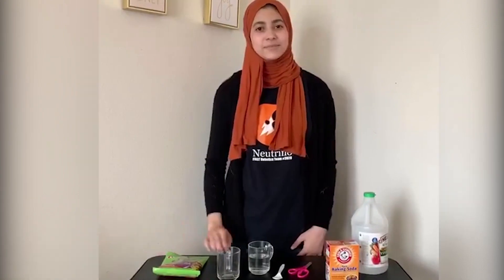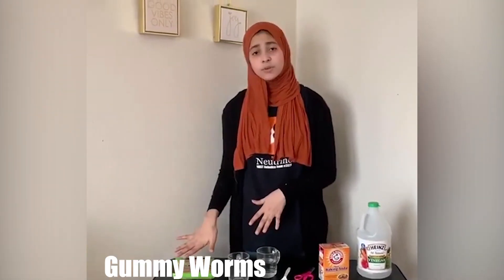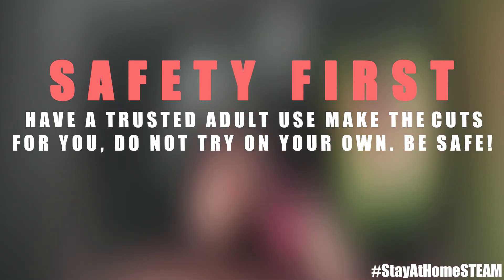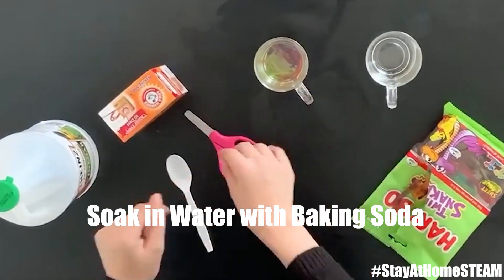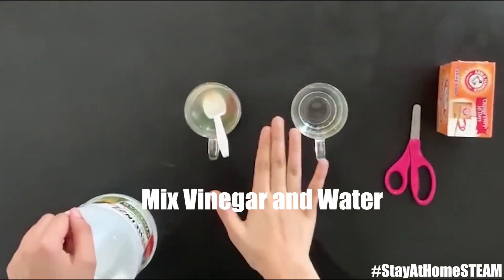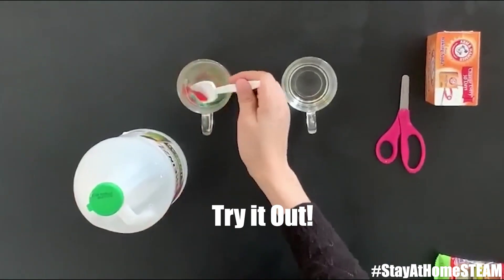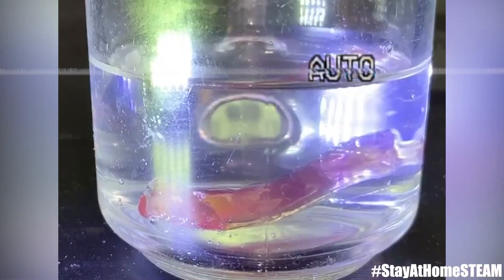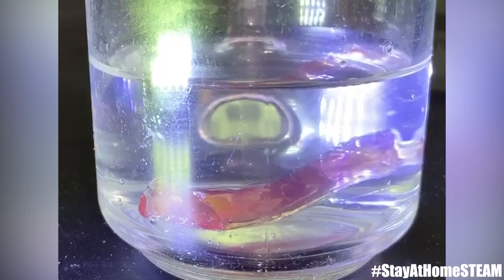Stay-At-Home STEAM: Dancing Gummy Worms!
Talk with an adult before trying the activity. For this video, you'll need:

Vinegar, Baking Soda, Scissors, a Spoon, a Glass of Water, an Empty Glass, and Gummy Worms. Enjoy!

Edited by Quinn Margrett